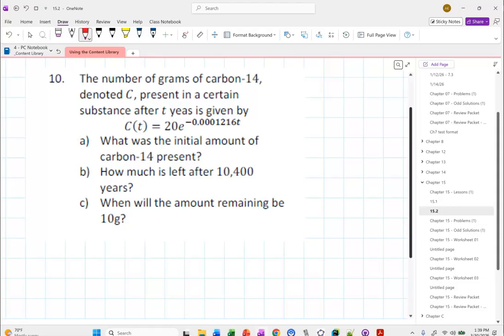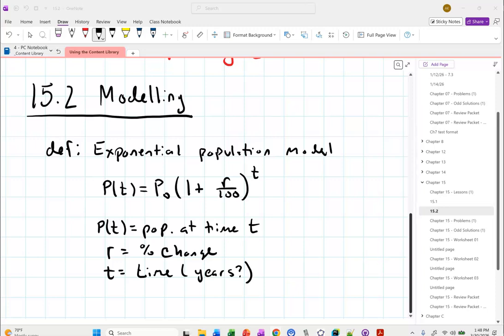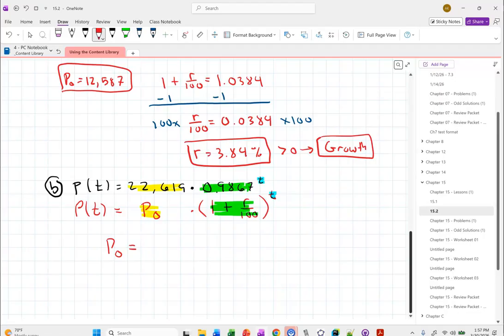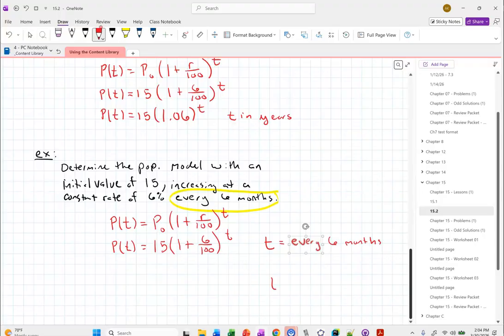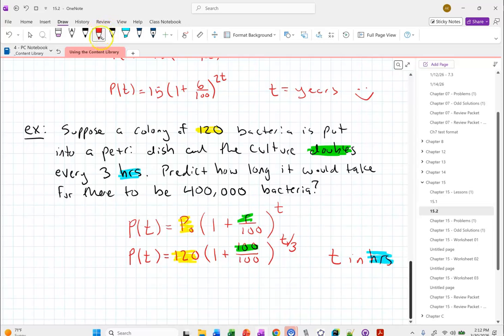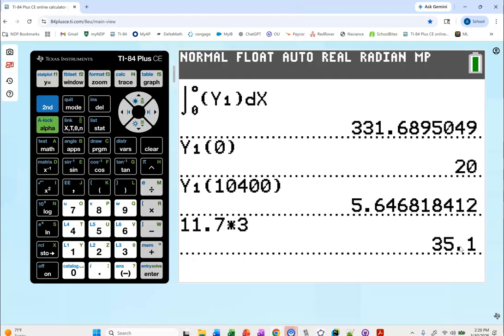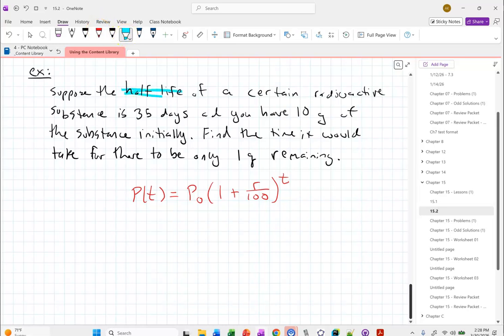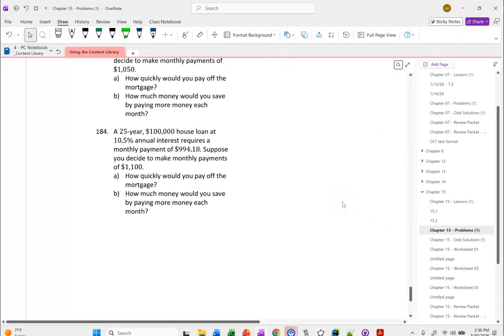3/30/26 PC - 4th hour